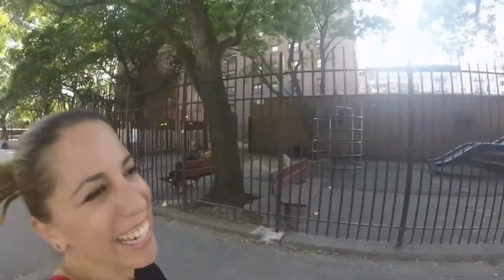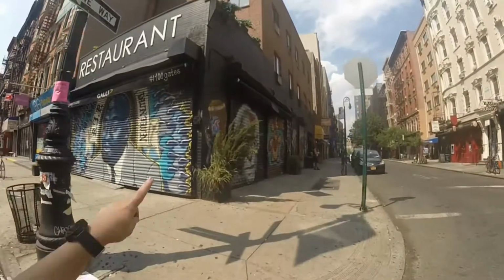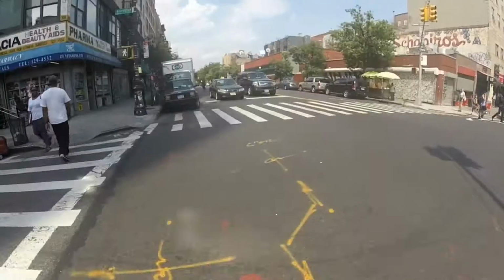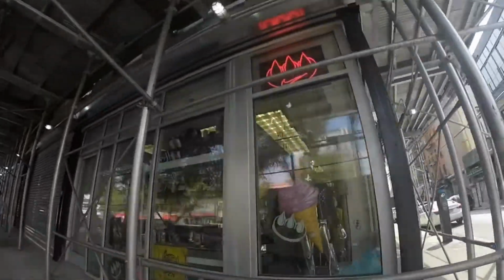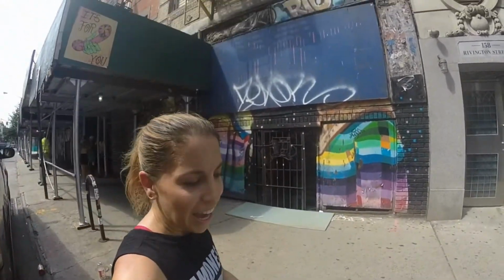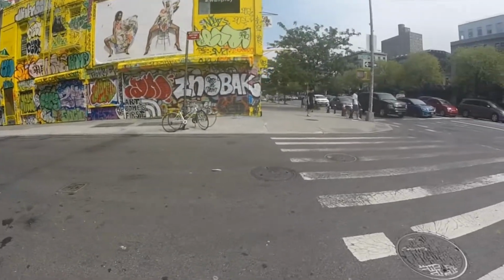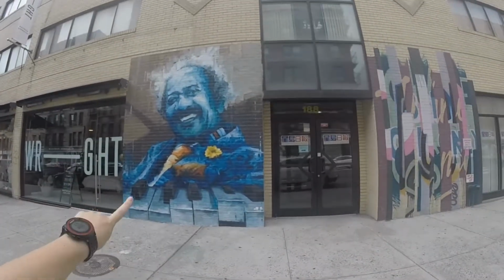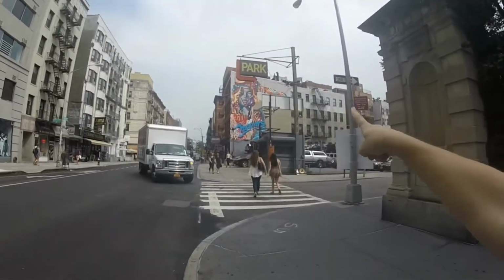The Rundown: LES Art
I run a route based on some of my favourite street art pieces on the Lower East Side of Manhattan. For more on the route I ran, head